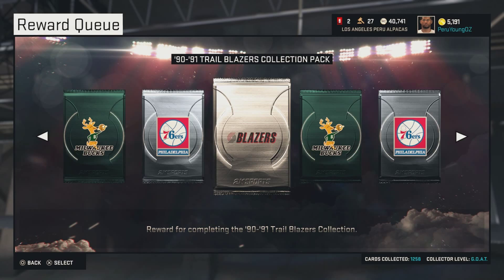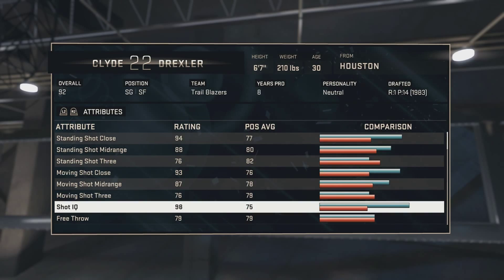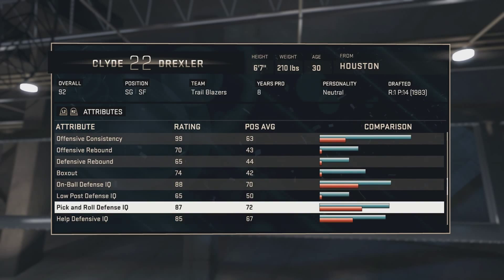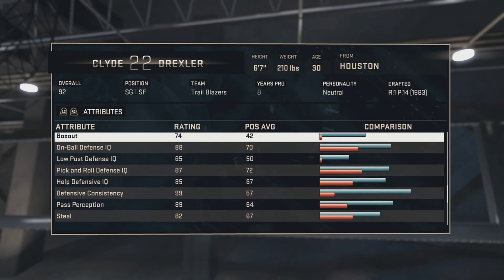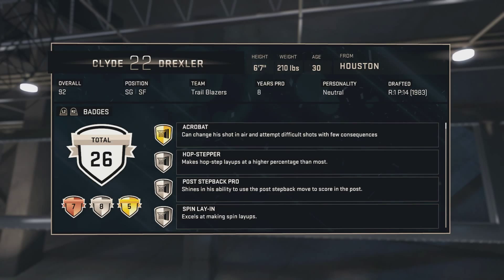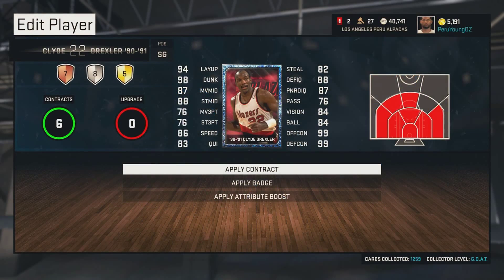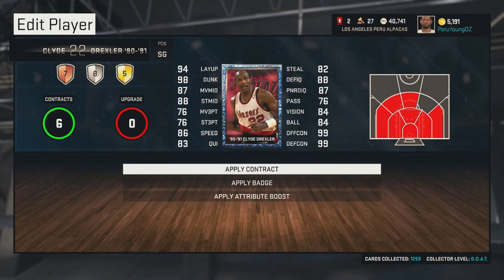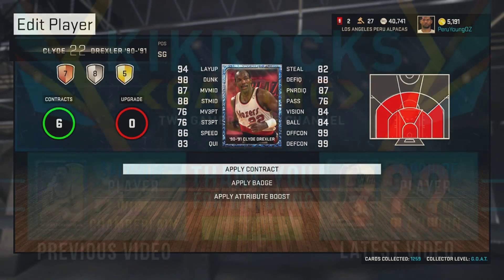Sapphire Clyde Drexler | NBA 2K15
Sapphire Clyde Drexler Stats & Badges from NBA 2K!5 My Team